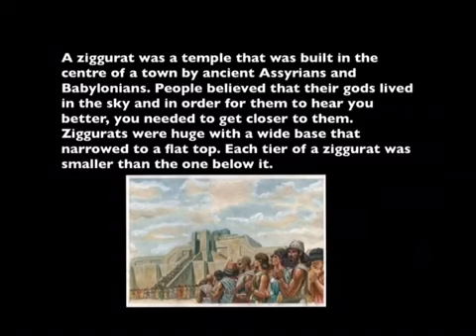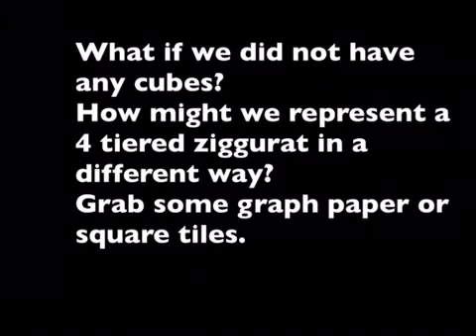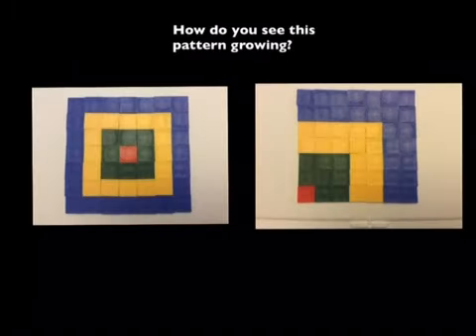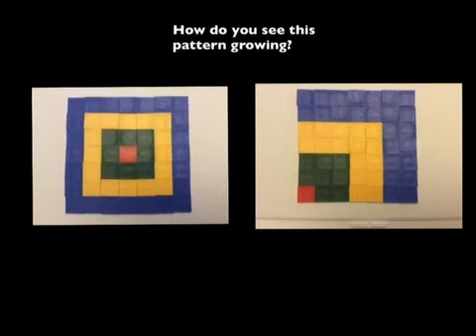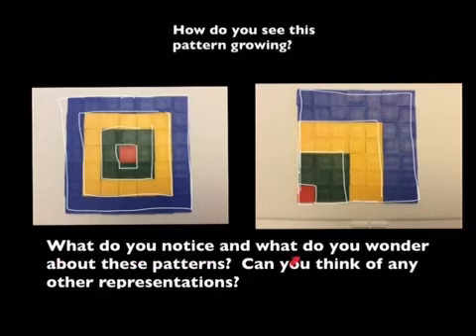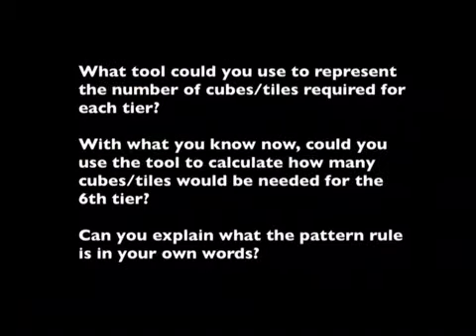Ziggurat Task: A Task for Everyone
Try to determine the pattern rule.